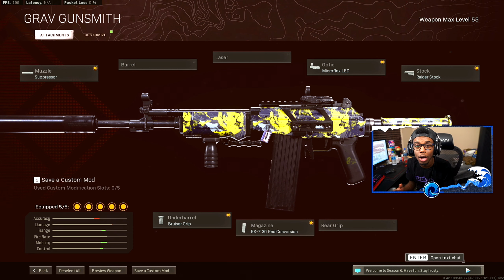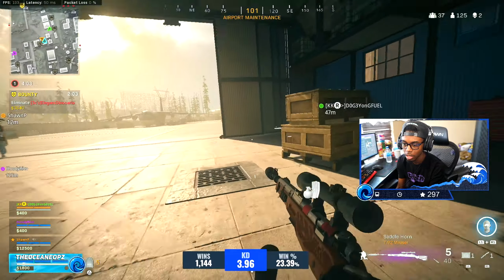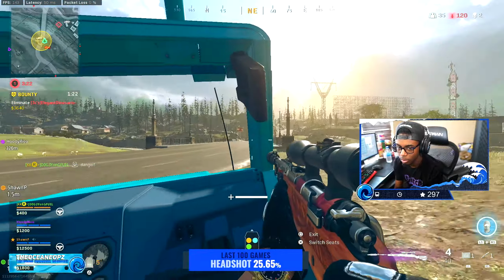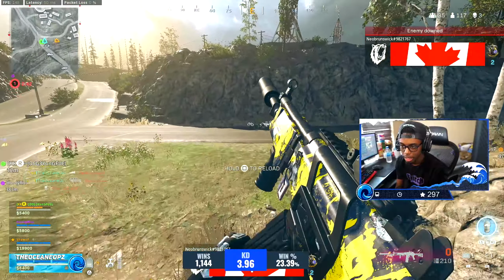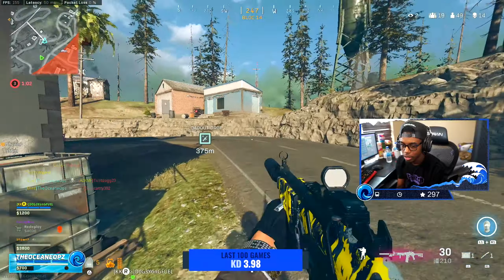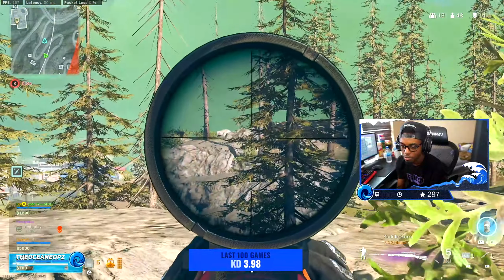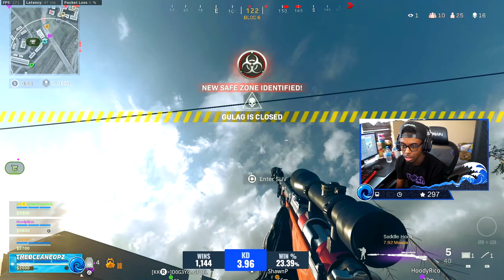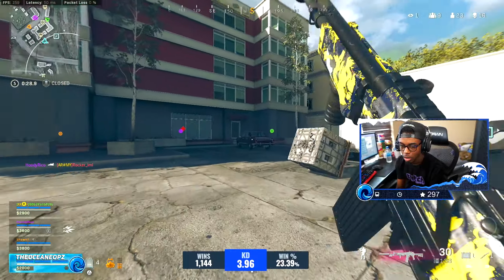the MAX DAMAGE GRAV is BROKEN in WARZONE! (Best Grav Class Setup) - Warzone Season 6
the *NEW* MAX DAMAGE GRAV is BROKEN in WARZONE! (Best Grav Class Setup) - Warzone Season 6

In today's video we are using the best grav loadout / best grav class setup in call of duty cold war warzone. The warzone grav / grav warzone is a top 5 best ar in warzone.

Second Channel: @TheOceanePlays
Shorts Channel: @OceaneShorts